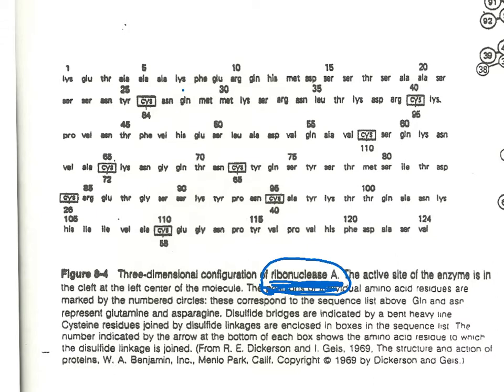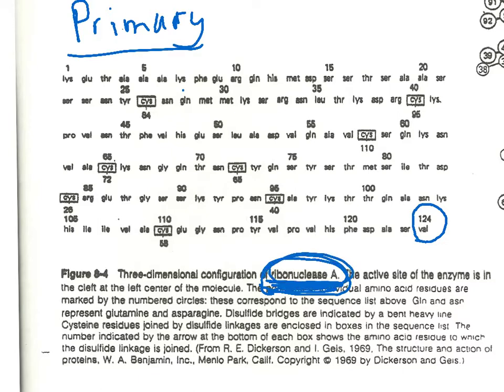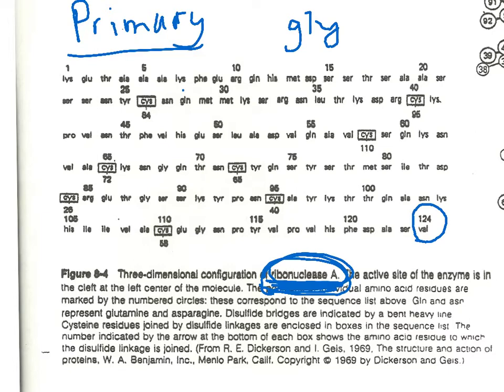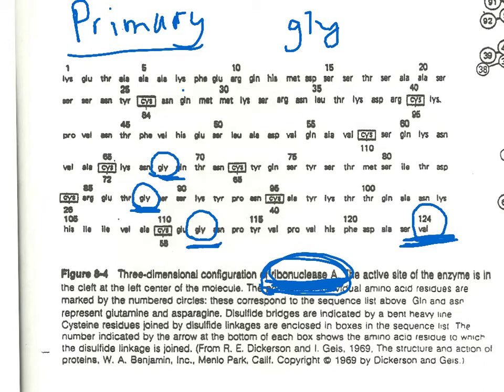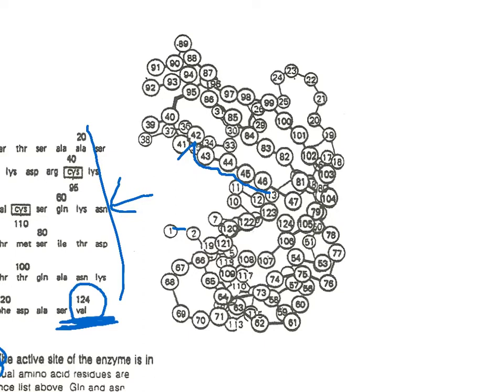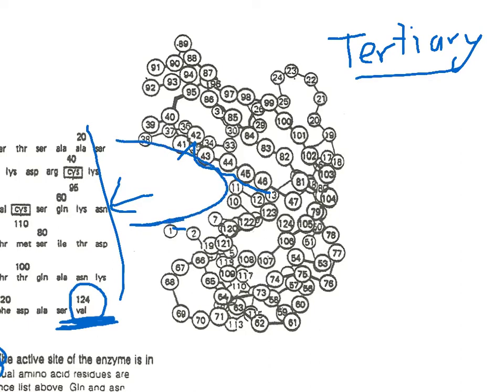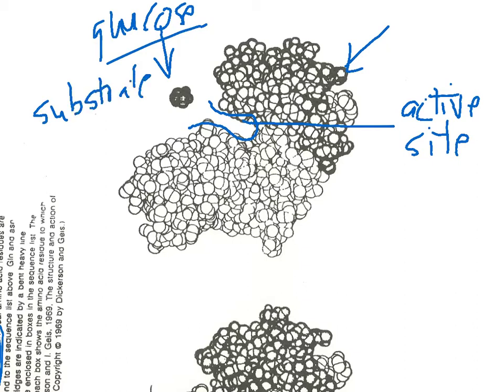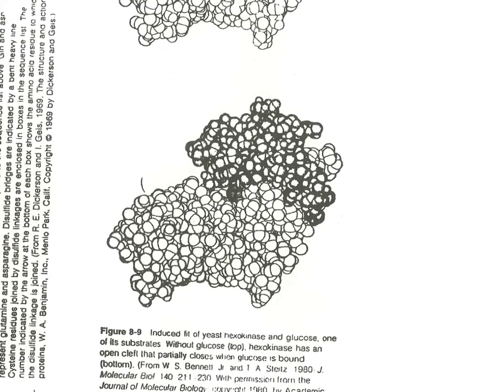Enzymes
enzyme structure